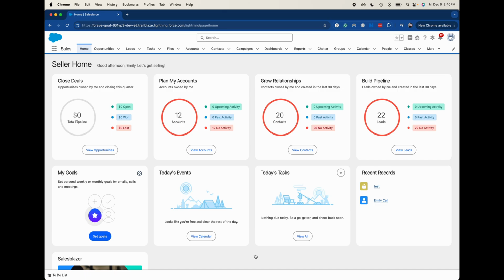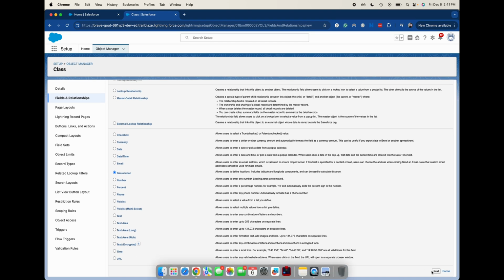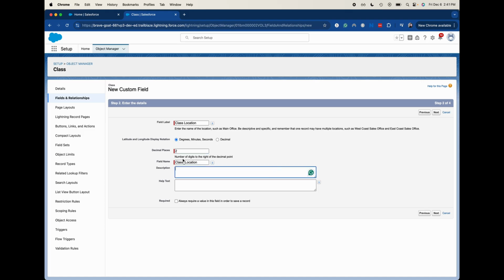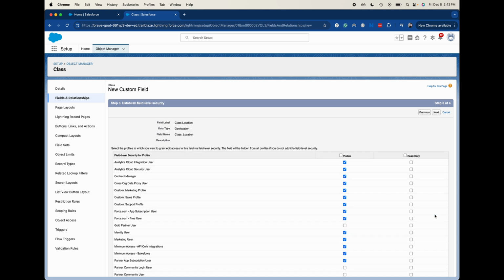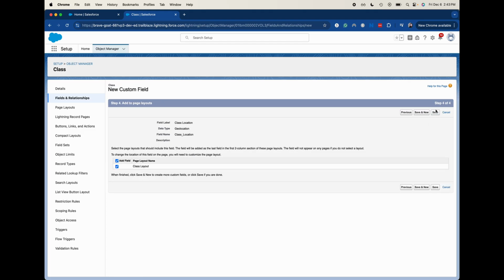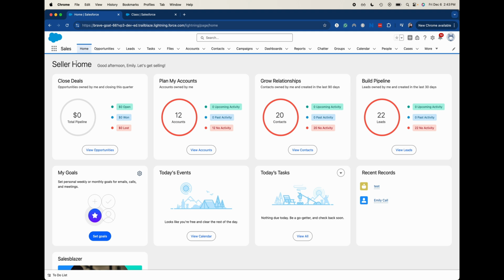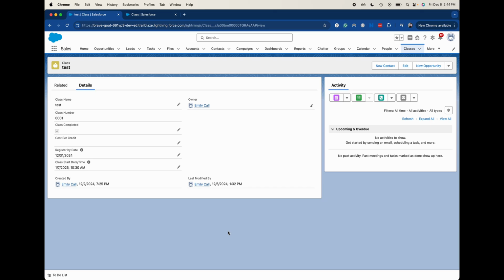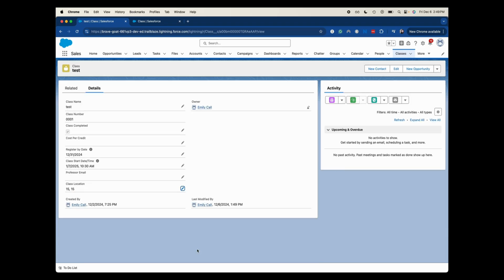Create a Geolocation Field in Salesforce | How to Add a Geolocation Field to Salesforce